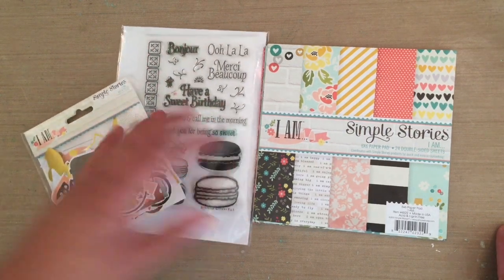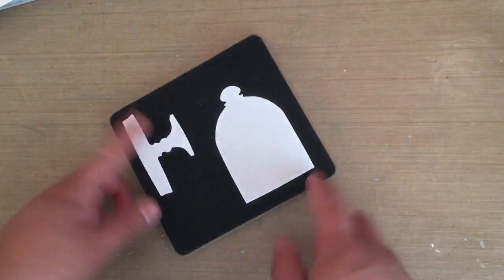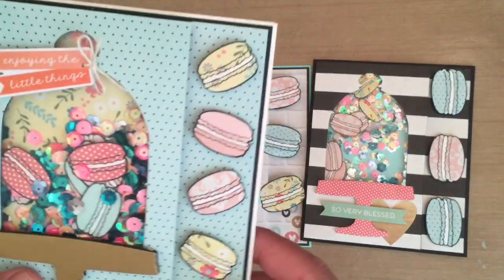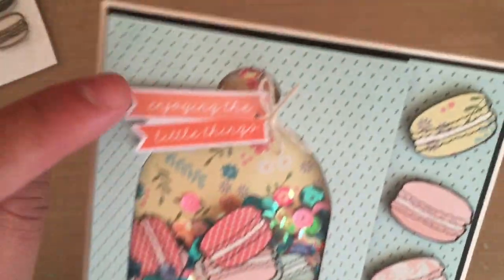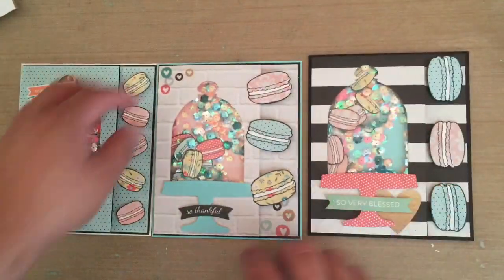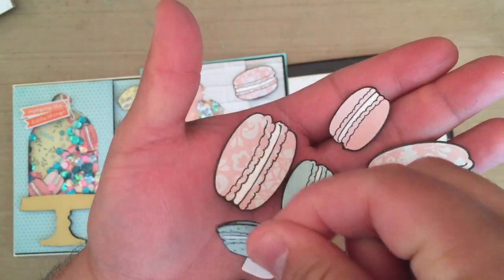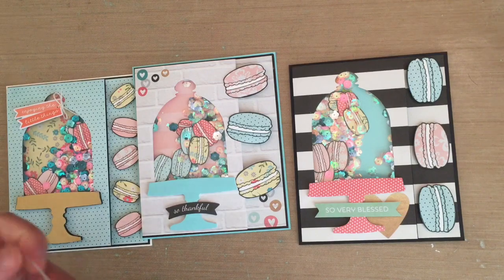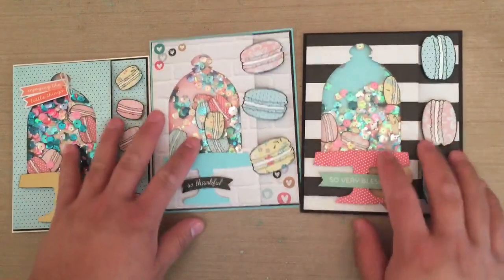Macaron Shaker Cards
Hey everyone here are some macaron shaker cards I created for my Birthday event and the Art Attack Supplies store!!!

LINKS FOR BIRTHDAY VR ENTRY;